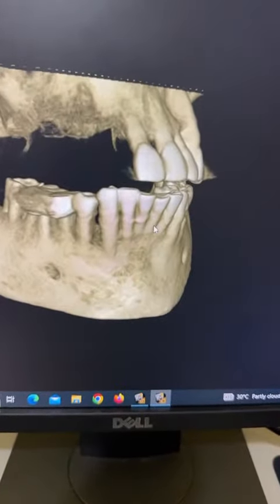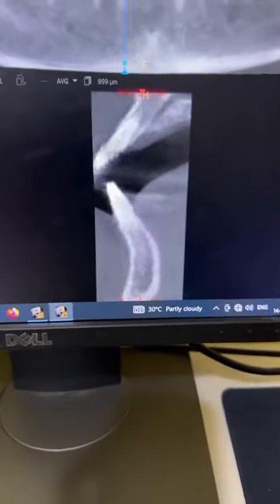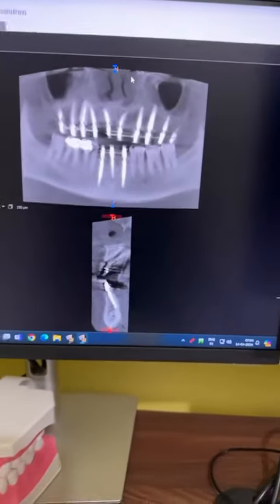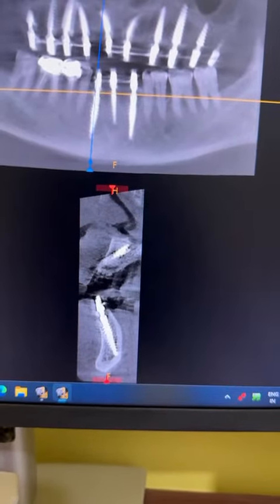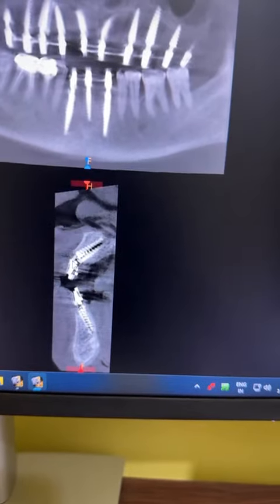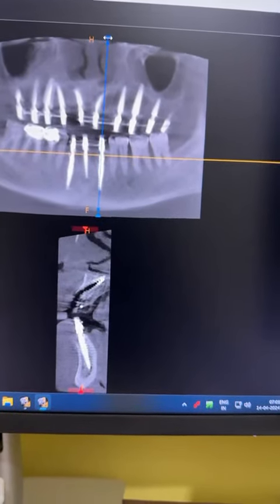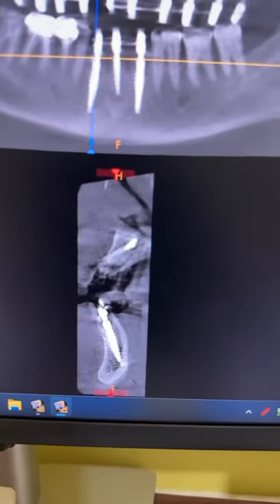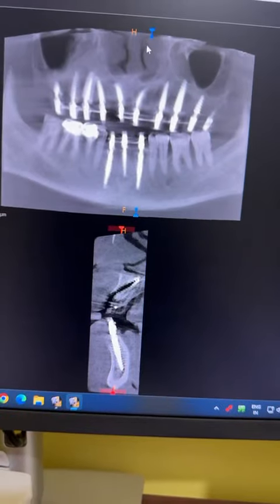IDEAL INDICATION TO USE OF SIMPLADENT BCS ex PRE POST OP CBCT